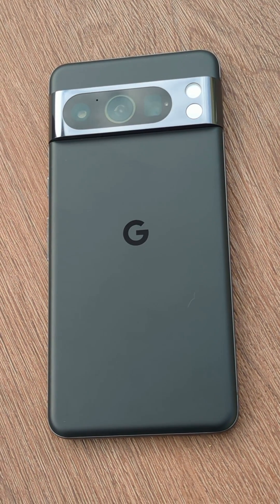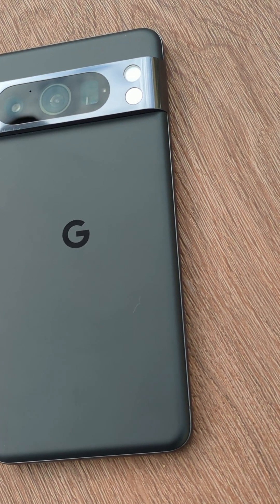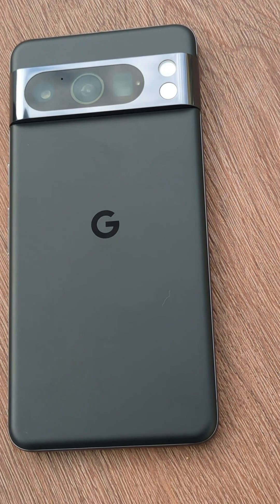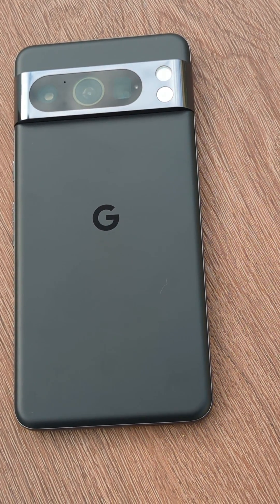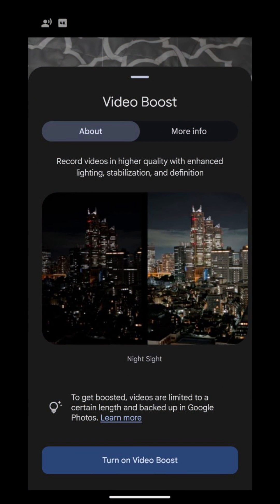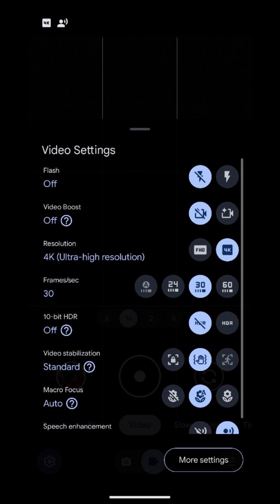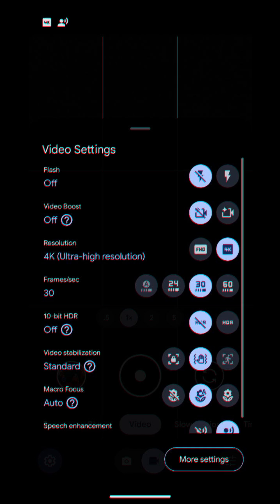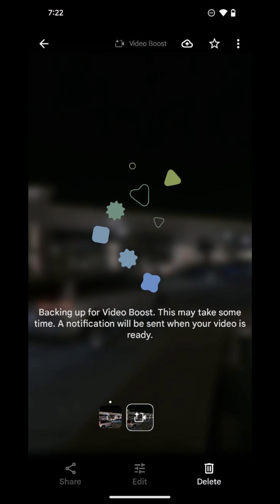Pixel 8 Pro: Video Boost Night time test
Here I will show you how video boost works on the pixel 8 Pro, I would like you to tell me if you think this actually enhances the video. what helps it in any way to me? I see a significant difference but I want you to comment and let me know.